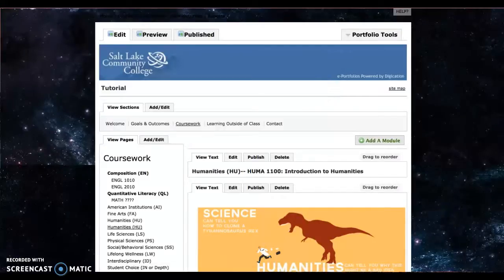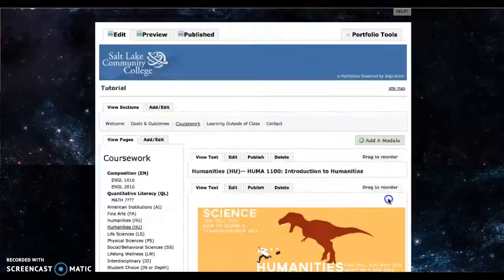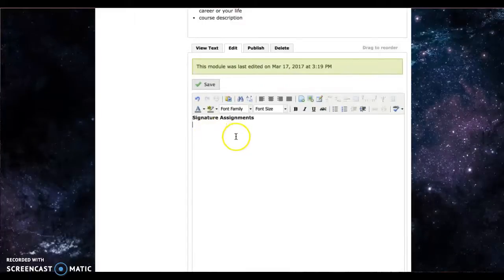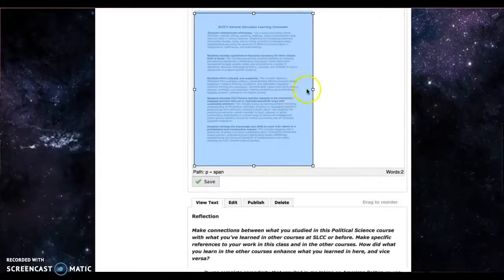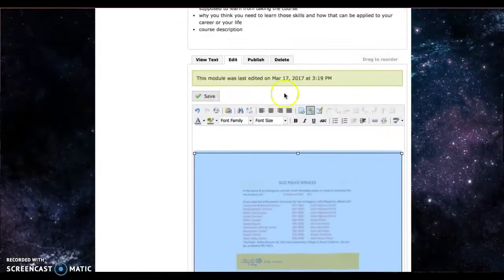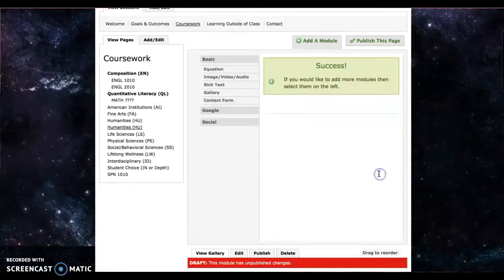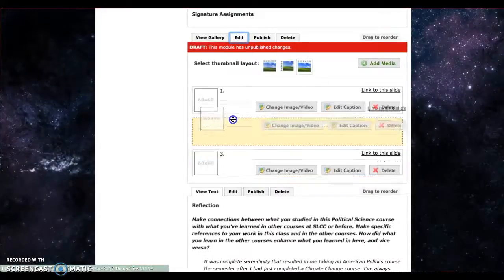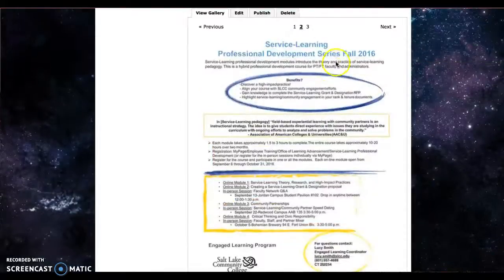SLCC Digication: Scanned Assignments (JPEG/picture files)